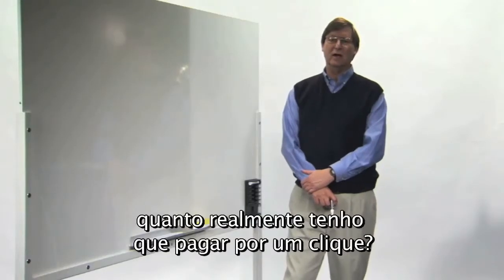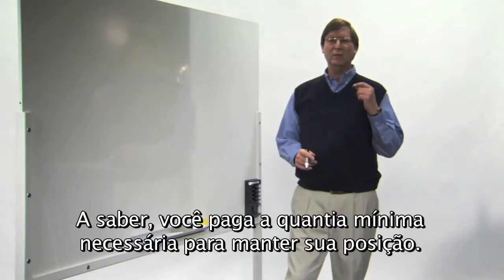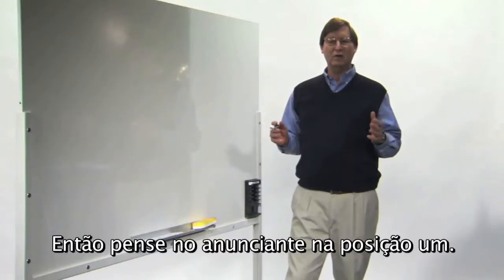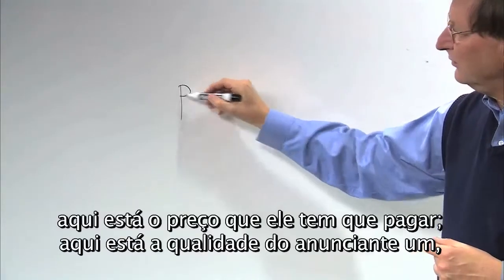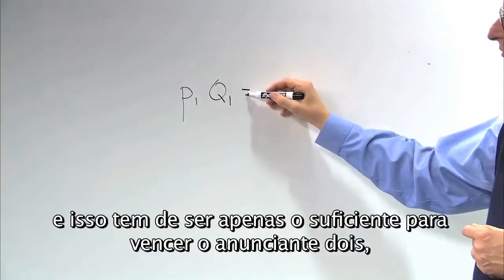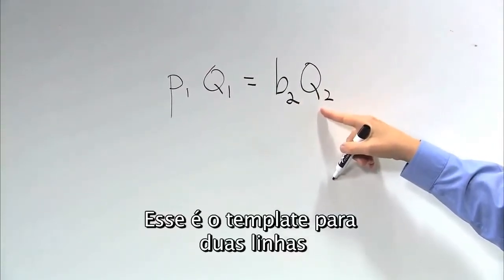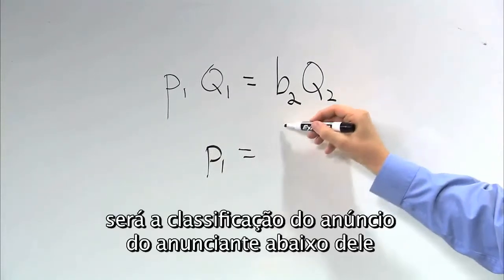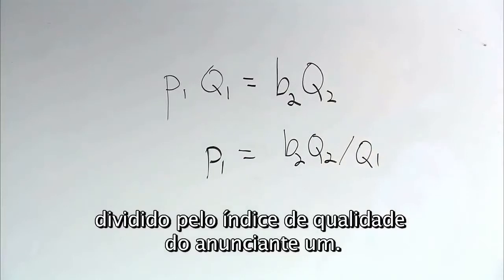Entenda o leilão dos Anúncios Google (Adwords)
O economista chefe da Google (Hal Varian) explica de maneira bem simples e didática o funcionamento do mecanismo de CPC (Custo por clique em anúncio) utilizado pela maior empresa do mundo de mecanismo de buscas.
A partir desse vídeo é possível ter uma boa noção para começar a fazer seus investimentos!